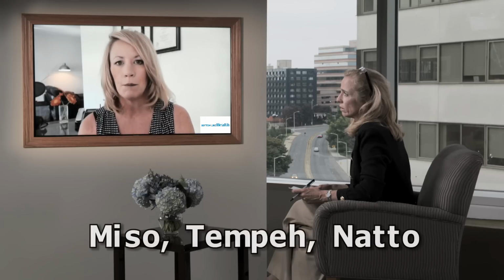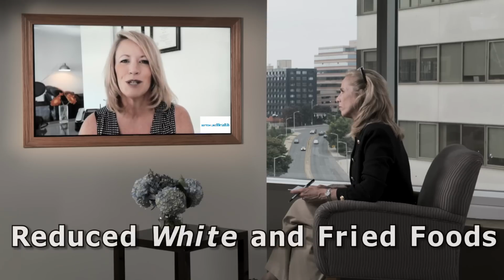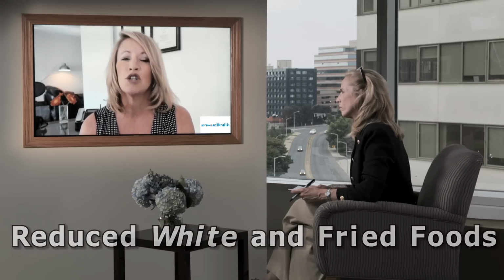Diet & Menopause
When it comes to menopause, there are some recommendations that can really mitigate symptoms associated with menopause. Certainly avoiding trans fats, decreasing saturated fats, and one of the most important things to do is stay plant-strong. That means nutrient dense.

There’s this great thing called the ANDI scores – aggregate nutrient density index. For 1 calorie, it’s the amount of nutrients. Like King Kale is top 1,000 on the ANDI score. So if you really want to get the most bang for your buck when it comes to staying nutrient dense, stay plant-strong.

Also, phytoestrogens are really important. Of course, soy comes to mind. There’s some controversy around soy, and that’s a whole other conversation, but if it’s fermented and non-genetically modified, it is a phytoestrogen. So, it’s a plant type of estrogen. Flaxseeds as well. Things like red clover, too.